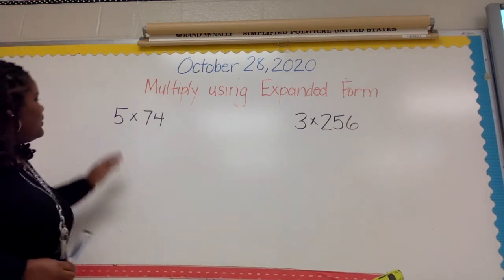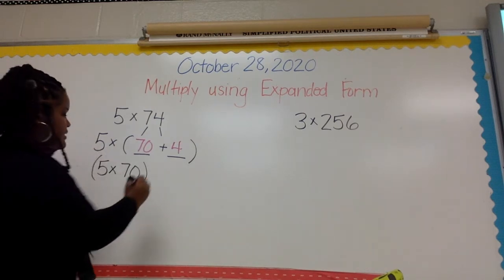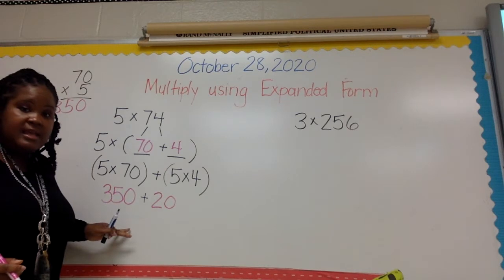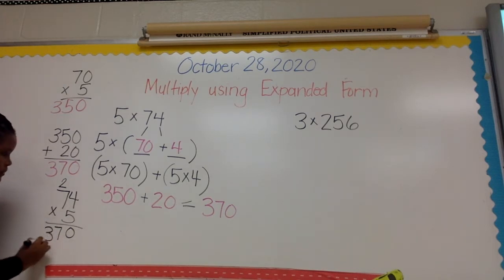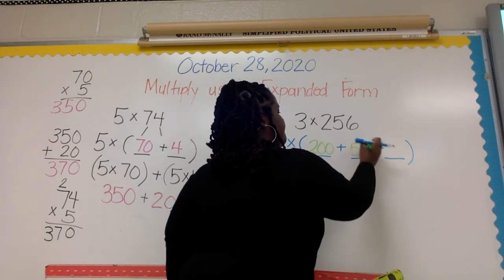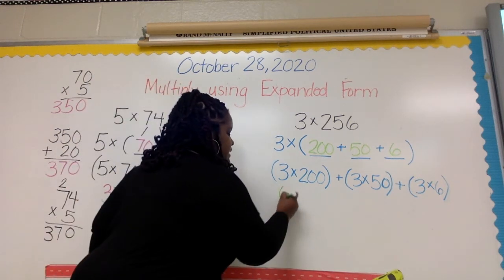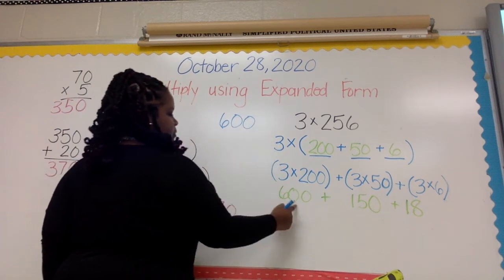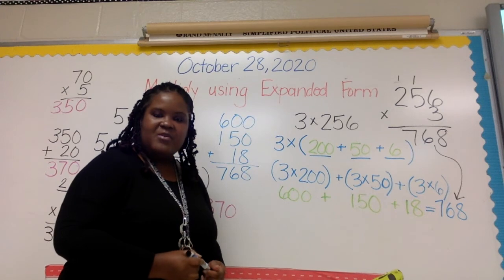Multiplying Using Expanded Form